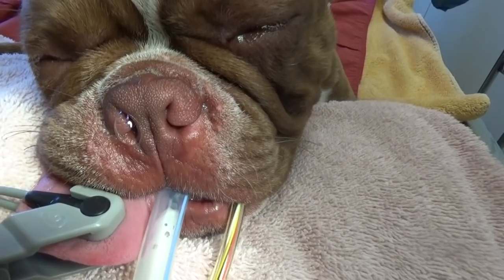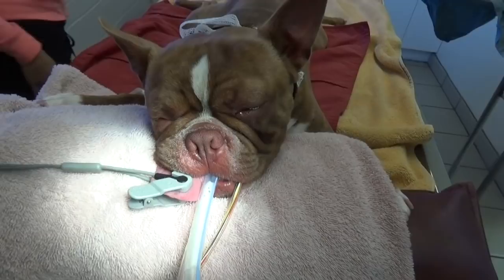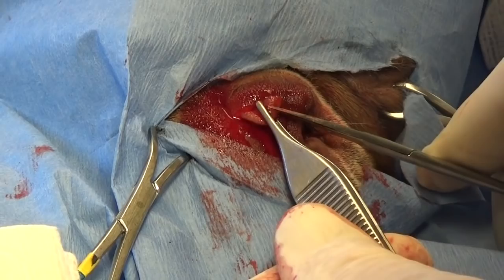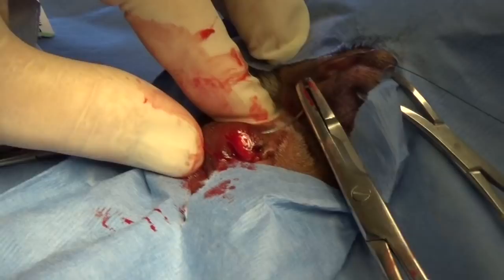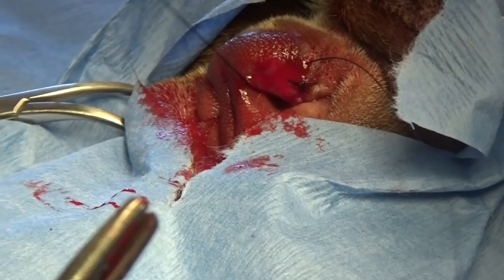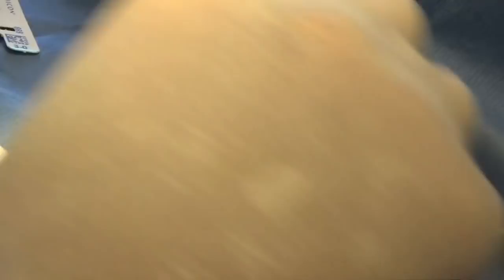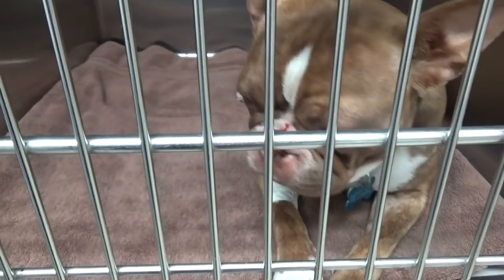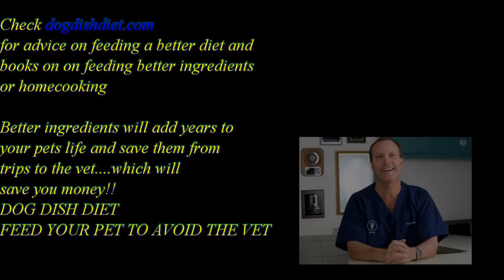Stenotic Nares in a Boston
Stenotic Nares or narrow nostrils cause loots of breathing issues in brachycephalic dogs. Opening them up can reduce future breathing problems like everted laryngeal saccules, chronic bronchitis, and collapsing trachea.